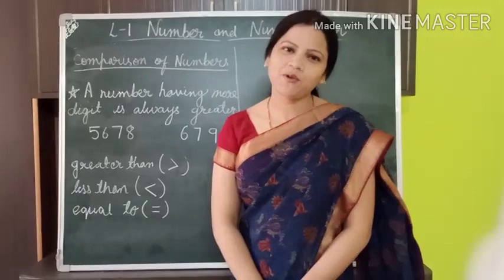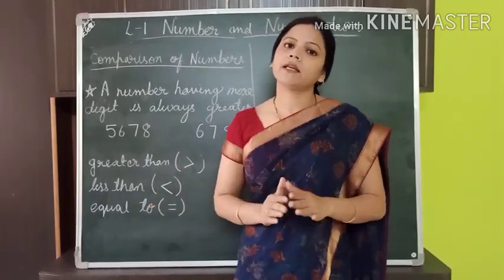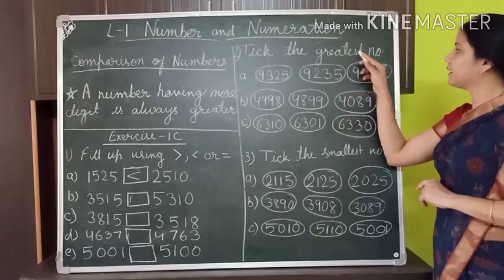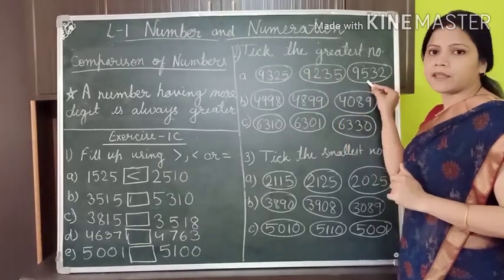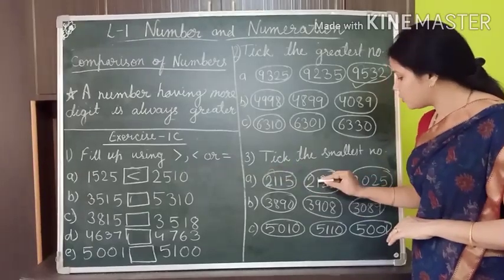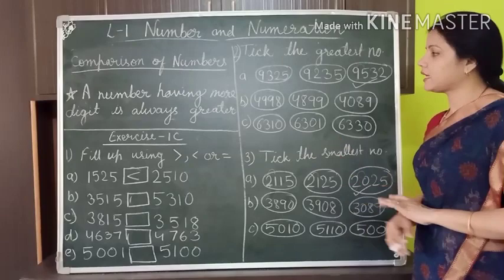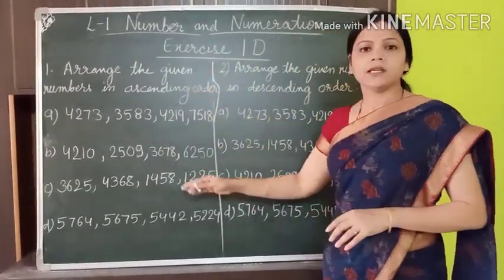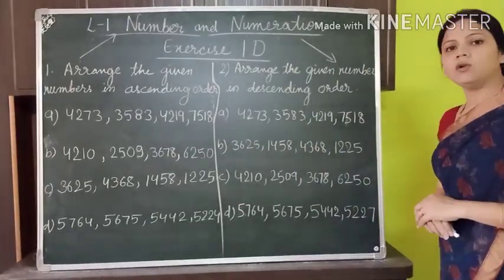CBSE class 3 maths ch-1 Number and Numeration video5